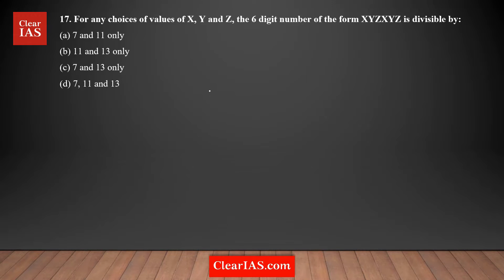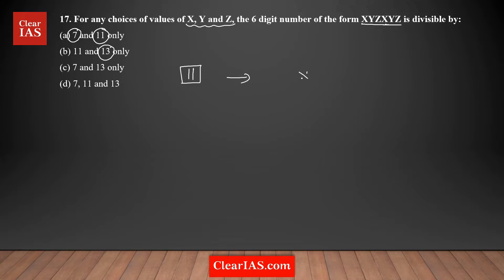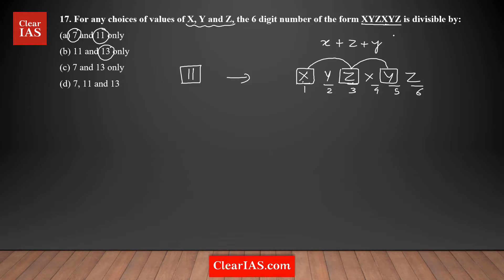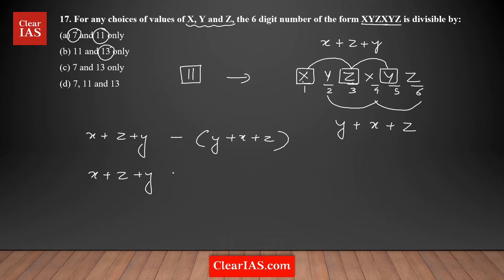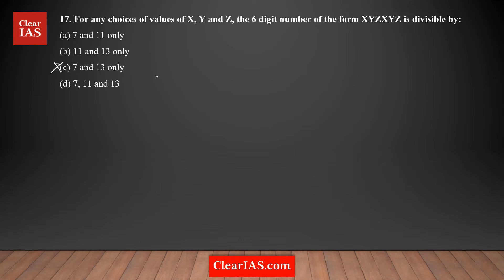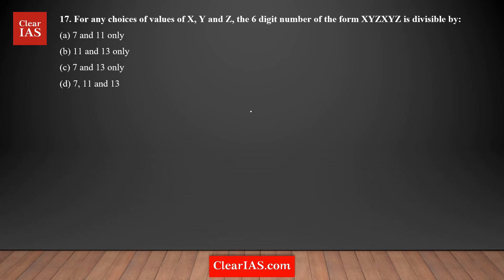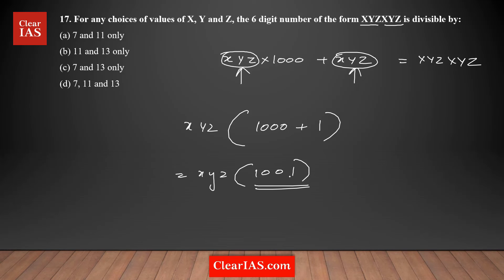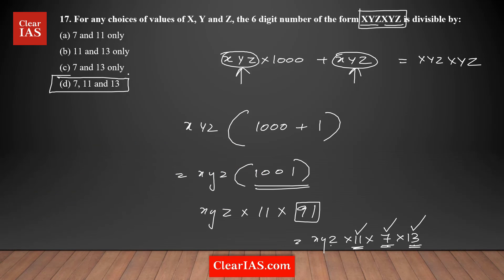For any choices of value X,Y and Z, the 6 digit number of the form XYZXYZ is divisible by....(CSAT)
For any choices of value X,Y and Z, the 6 digit number of the form XYZXYZ is divisible by: